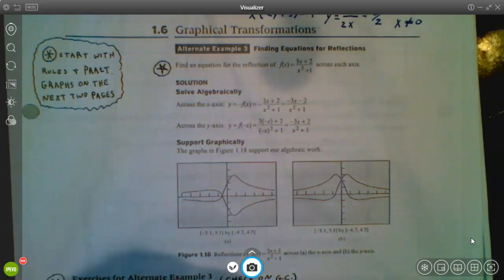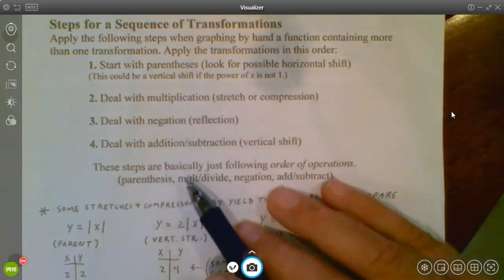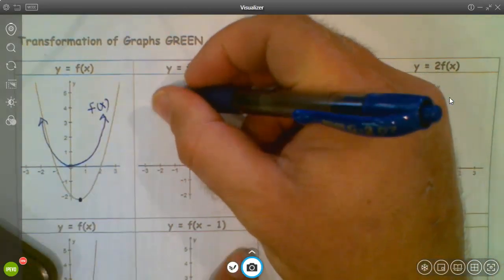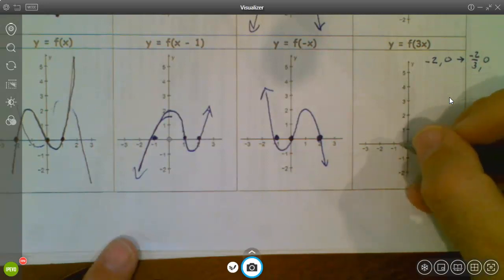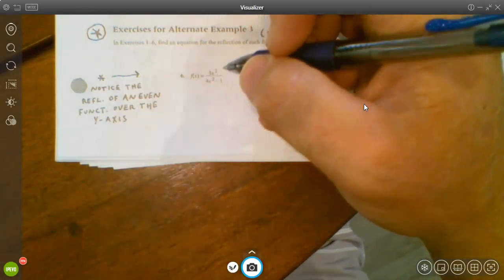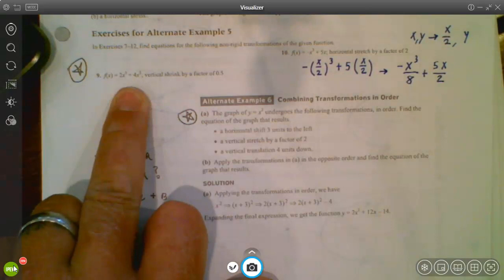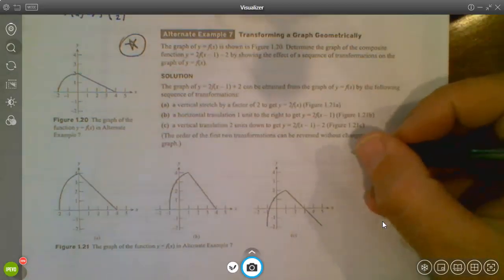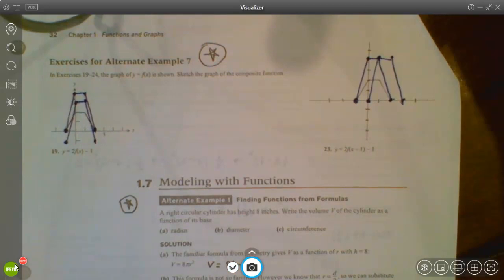PCH L 1.6